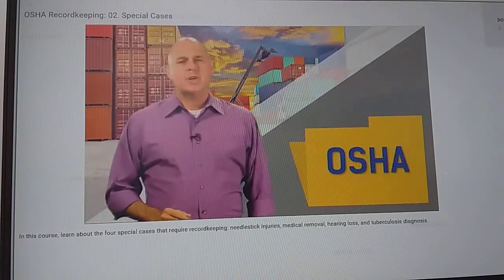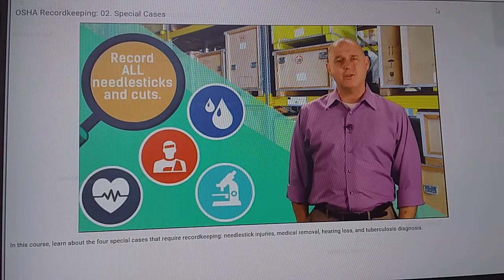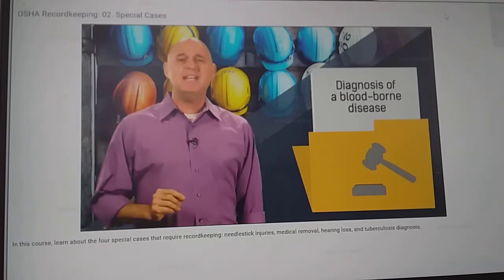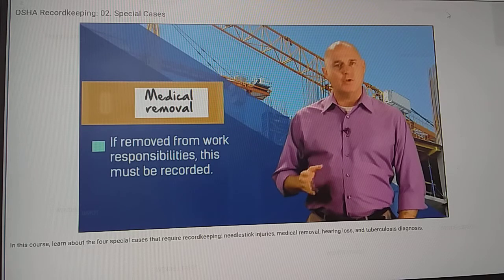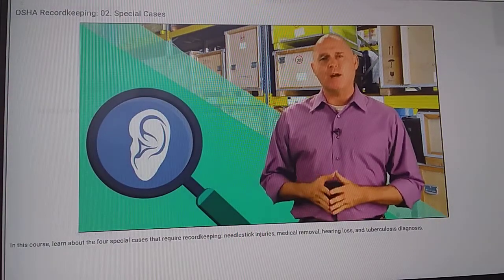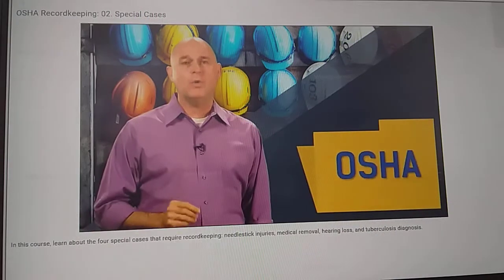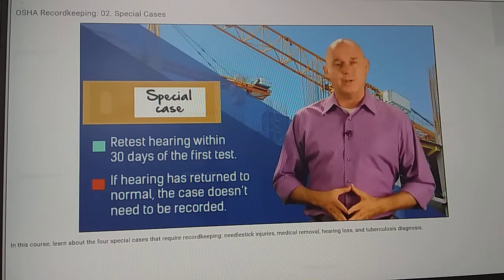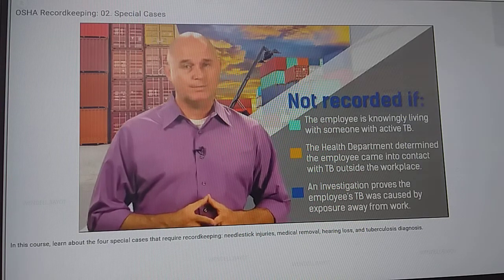02 Recordkeeping Spicial Cases -Osha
all my intent has no any harm to the public pure entertainment and learning. Ctto: In this course, learn about the four special cases that require recordkeeping: needlestick injuries, medical removal, hearing loss, and tuberculosis diagnosis.